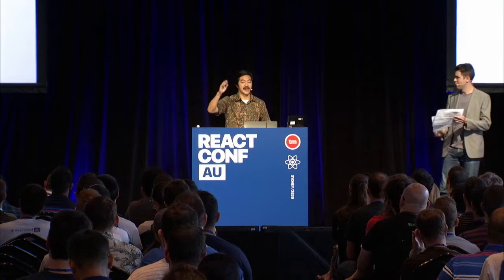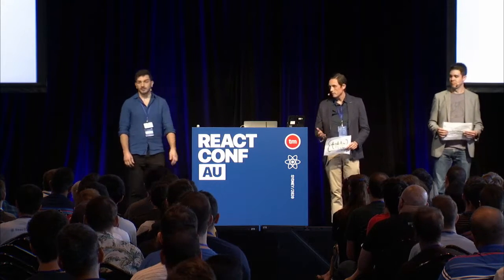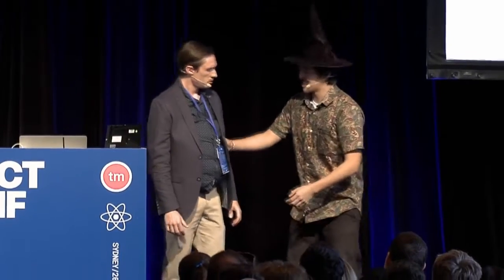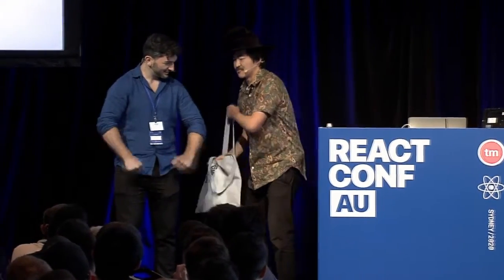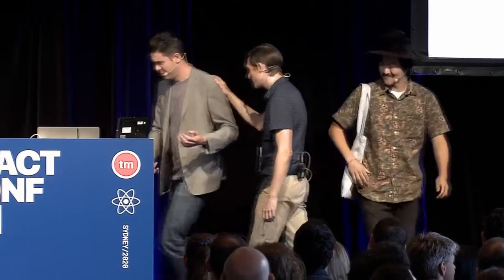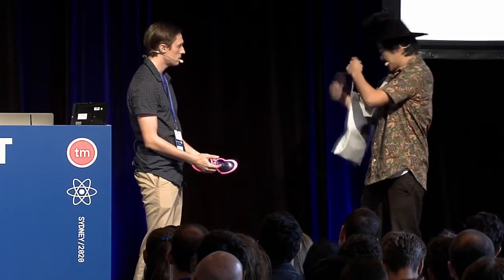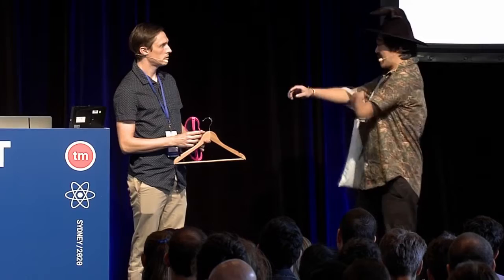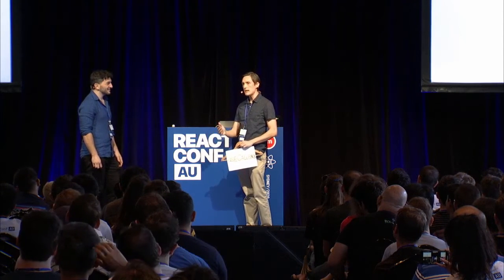Redux Connect vs Redux Hooks: A play — Terence Jeong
Redux Connect vs Redux Hooks is an enchanting tale about going from the Redux Higher Order Component to the new Redux Hooks. Our hero, a Class Component is connected to the Redux Store via connect. See what happens when the new Redux Hooks come into town. What will happen to our hero and what dangers will they face in this brave new world? This "critically acclaimed" play has won 0 major theatre awards but is full of gripping drama, hilarious components, and useful logic!